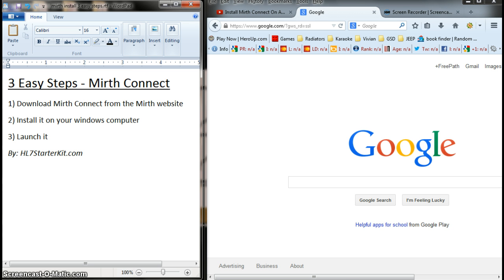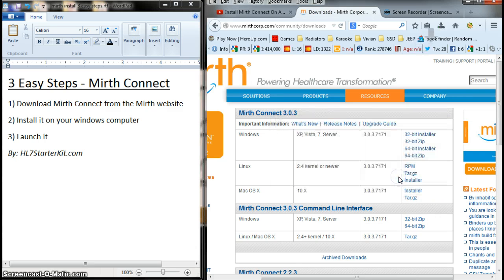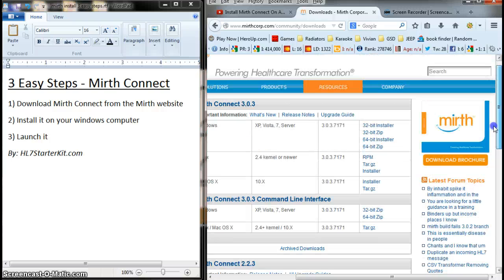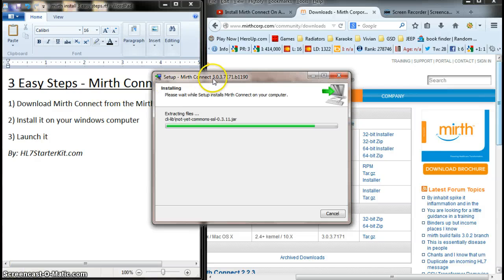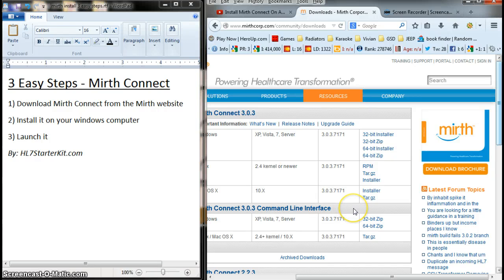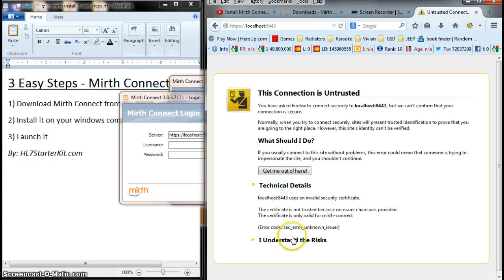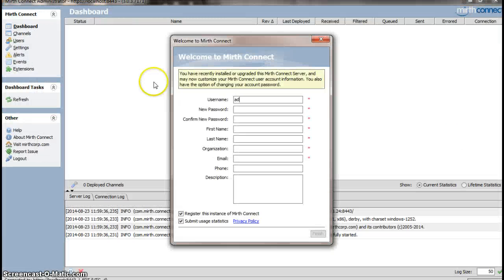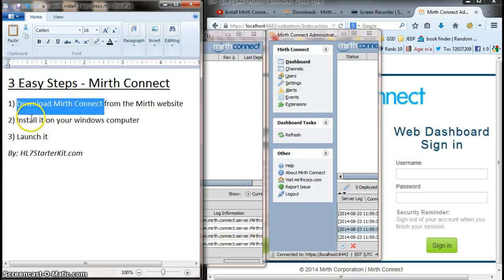Install Mirth Connect - HL7StarterKit.com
All defaults you accept in the installation can be modified at any point from the Mirth Connect Server Manager.

Enjoy this free interface engine. It rocks!
Free Bonus: HL7 Templates and more...